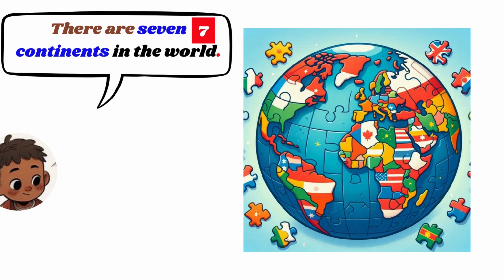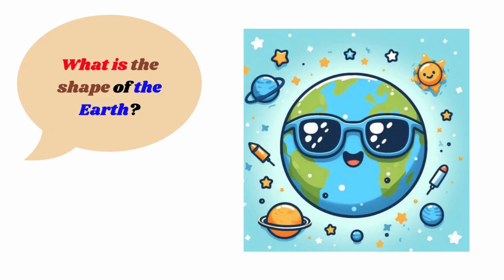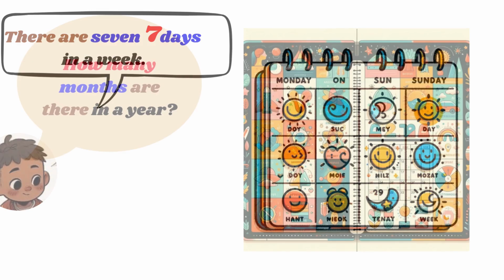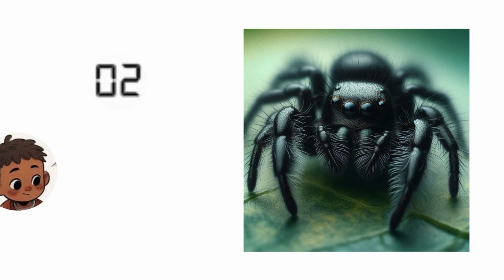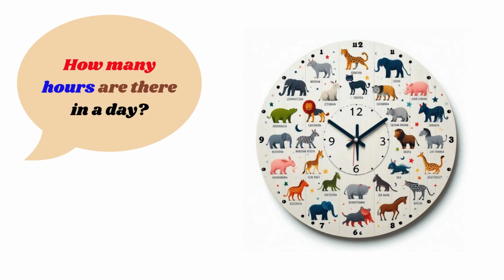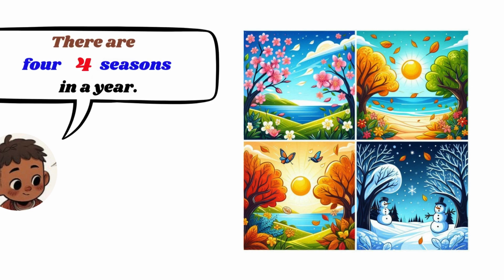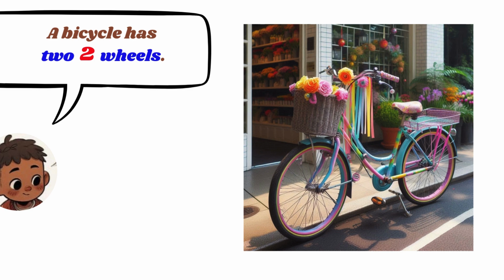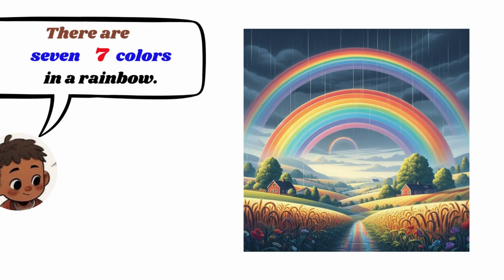English Speaking Repeat Questions and Answers for Beginners and Kids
In this video, we will teach you the essential vocabulary for beginners. Whether you’re learning English or just want to expand your vocabulary, this video is perfect for you.

Questions and answers are :
How many continents are there in the world?
There are seven continents in the world.
What is the largest animal in the ocean?
The largest animal in the ocean is the blue whale.
What is the shape of the Earth? The Earth is round.
What do bees make? Bees make honey.
How many days are there in a week? There are seven days in a week.
How many months are there in a year? There are twelve months in a year.
How many legs does a spider have? A spider has eight legs.
How many planets are there in our solar system? There are eight planets in our solar system.
How many hours are there in a day? There are twenty-four hours in a day.
How many seasons are there in a year? There are four seasons in a year.
How many fingers do humans have on one hand? Humans have five fingers on one hand.
How many colors are there in a rainbow? There are seven colors in a rainbow.
How many wheels does a bicycle have? A bicycle has two wheels.

Each word will be accompanied by clear images and pronunciation tips to help you remember and use them correctly.

Our goal is to provide an answer to these different issues.: english vocabulary, vocabulary words english learn, English for Children, pronunciation of english words, english pronunciation course, english conversation practice, learn english conversation, how to learn english speaking, online english speaking course, british english speaking course, best english speaking course online, conversation exchange, how to improve communication skills.